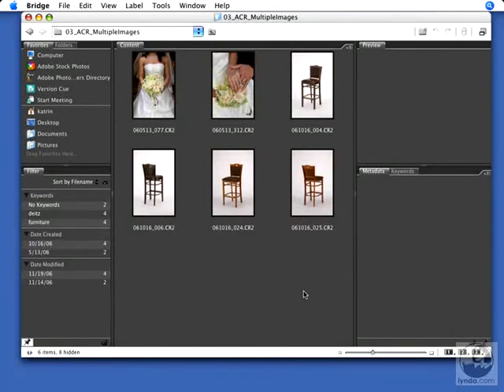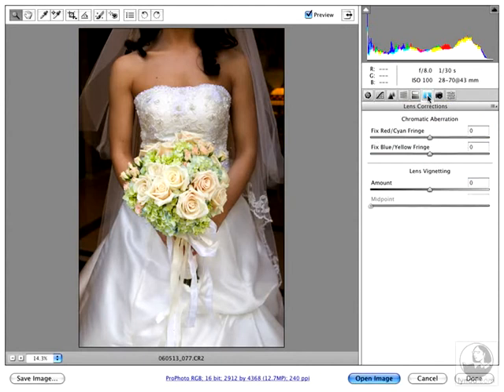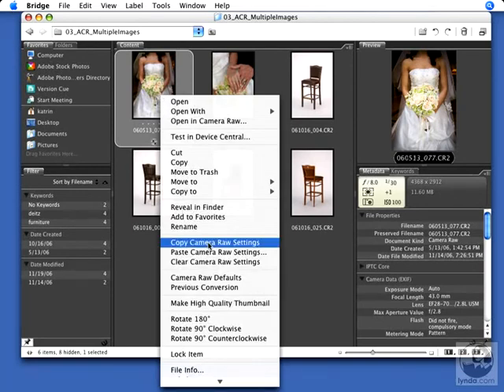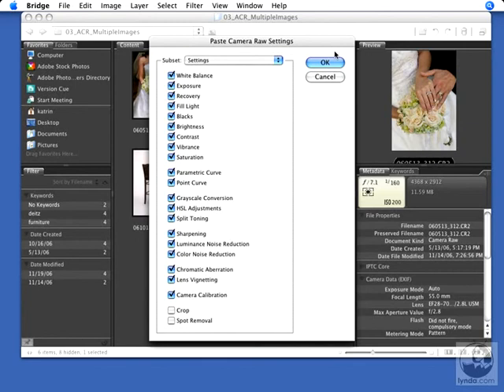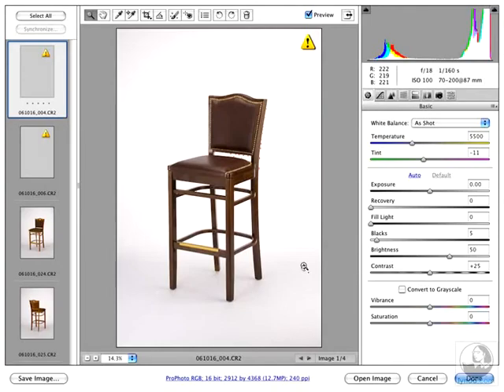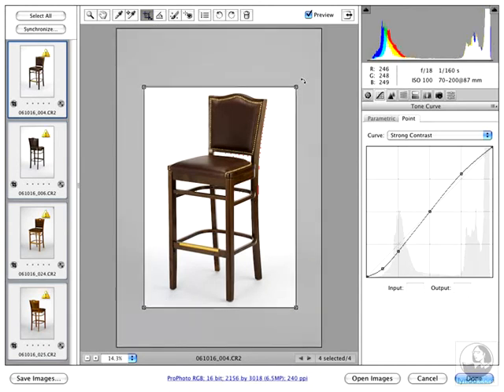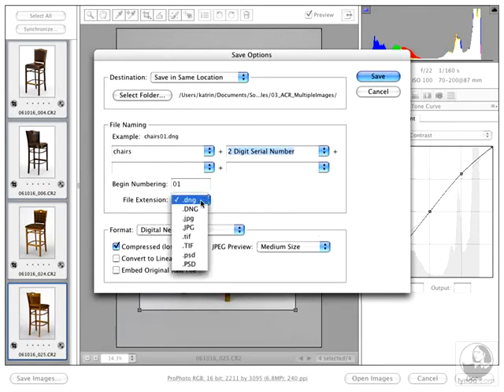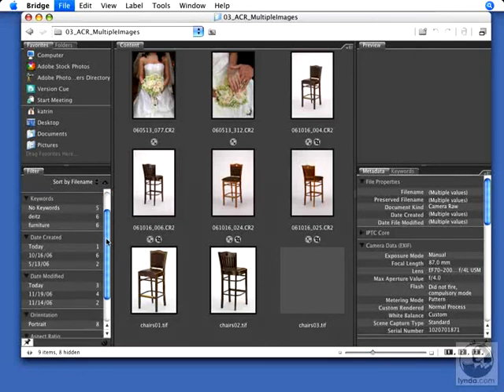Adobe CS3 Video Tutorial-File7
adobe cs3
photoshop

animation